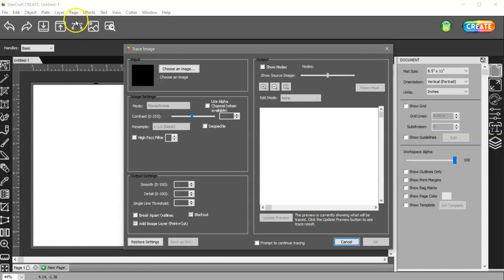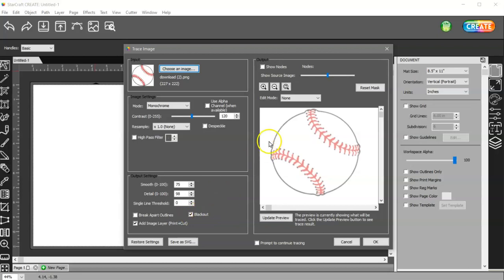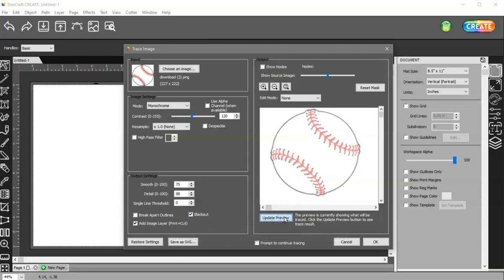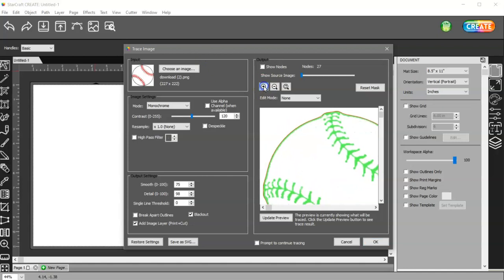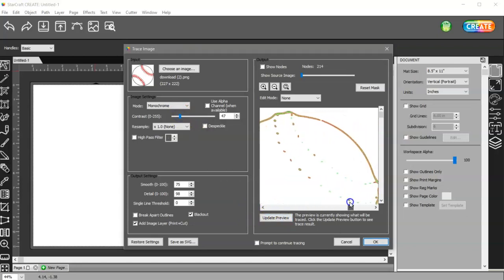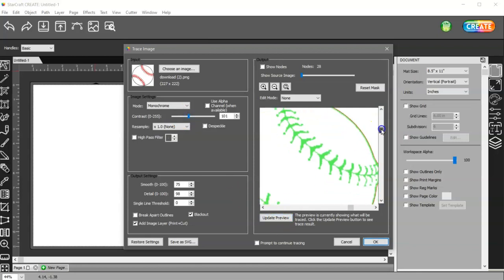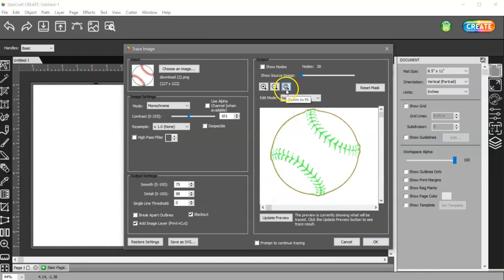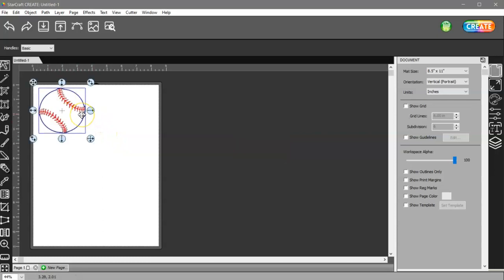SIMPLE TRACE IN STARCRAFT CREATE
HERE I SHOW HOW TO TRACE A SIMPLE CLIP ART IMAGE FROM GOOGLE FOR PRINT+CUT STICKERS

TO PURCHASE THE SOLO OR THE CREATE SOFTWARE and all your vinyl, blanks and crafting needs check out

 Also join the 143vinyl Facebook Group  "Cricut - Silhouette - Inkscape - Vinyl - HTV (651 vinyl)"